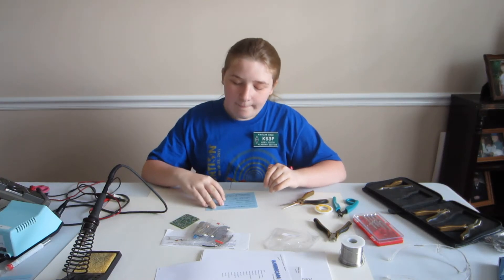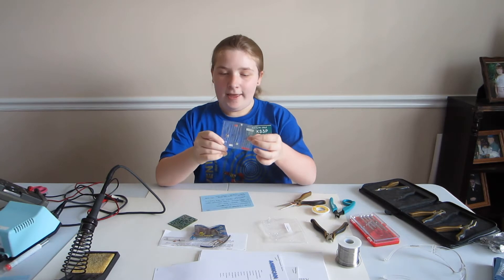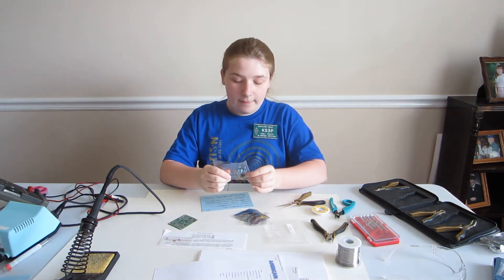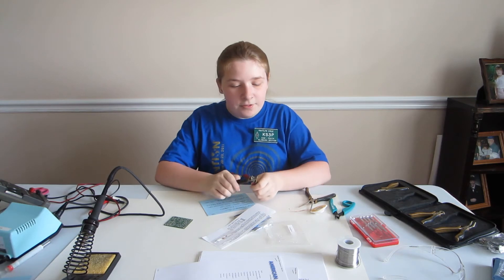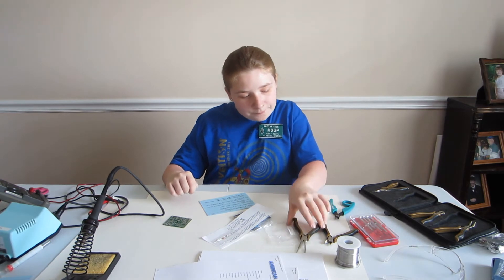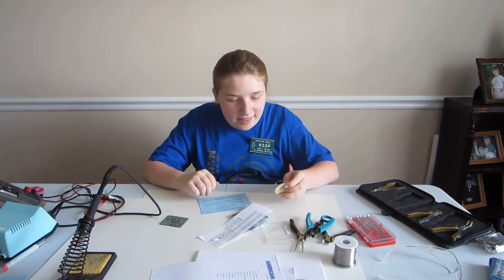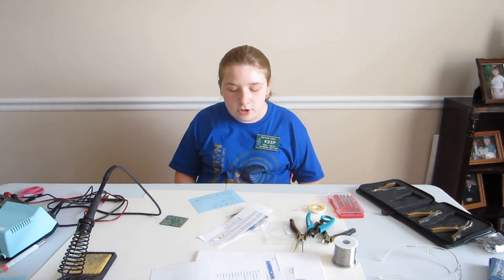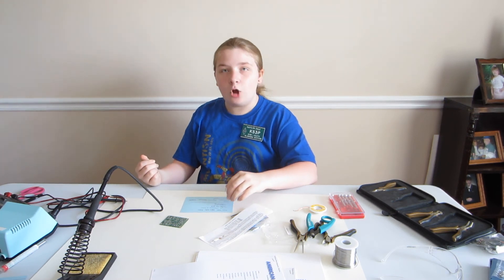Kaitlyn KS3P builds a Small Wonder Labs Rockmite 20 Video 3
Kaitlyn KS3P is an 11 year old amateur radio operator from Harvest, AL.  Kaitlyn in this series of videos is building a Rockmite 20 QRP cw transveiver kit.  Kaitlyn started building kits 3 years ago in Dayton, OH at the QRP ARCI Build-a-thon.  Each year, she has a great time with the quality mentors that have welcomed her.  Kaitlyn now wants to pass on lessons learned from her time building simple kits.